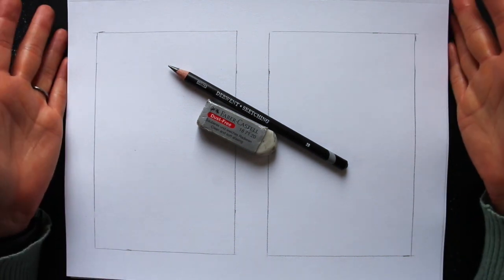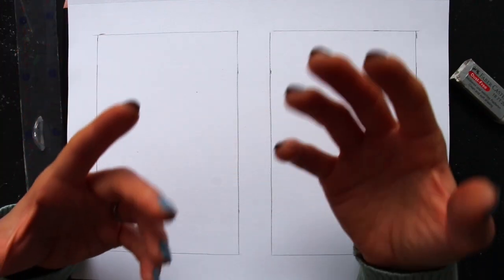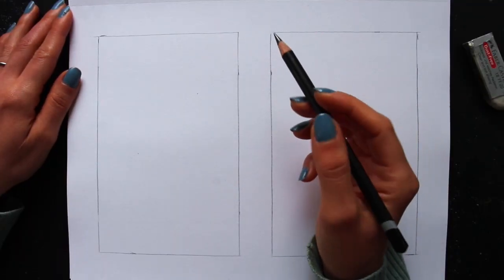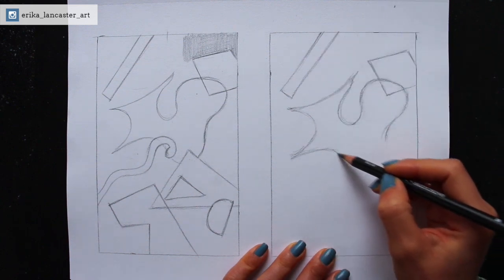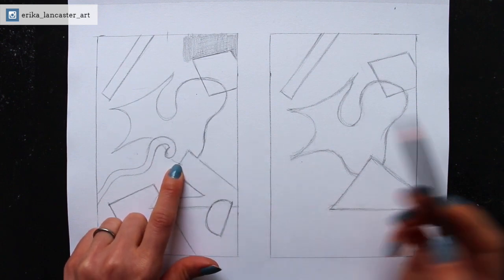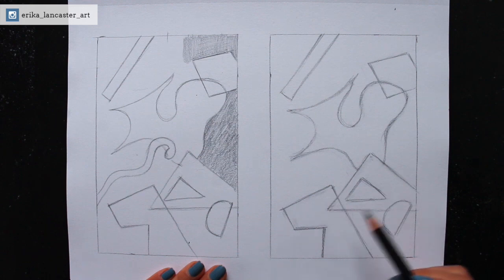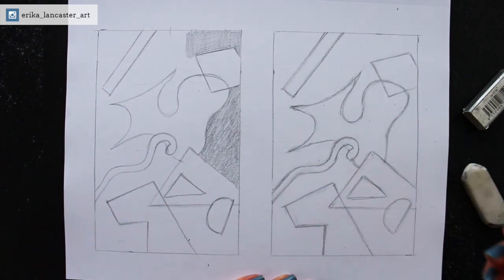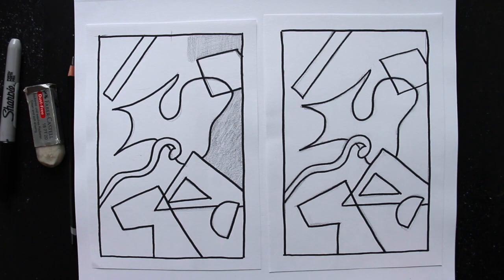Fun Easy Drawing Exercise for Proportions and Shapes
Introduction 00:00
Tips for success + Instructions  02:04
Drawing exercise starts at  07:20
Taking the exercise further  22:04

This week, I'm sharing a simple but powerful exercise that's perfect for beginners looking to level up their freehand drawing skills.

This exercise will not only help you develop your observation and hand-eye coordination, which are required for creating any kind of art, but it'll challenge you to recreate shapes and proportions freehand. ✏️

Another thing that's awesome about this exercise is that you can continue developing your skills anywhere, with just a few supplies, and you're able to make it easier or more challenging so that it can fit your current level.

Hope you enjoy this one and find it super helpful. 💙

🌟 If you decide to take on this challenge and you're on Instagram, don't forget to post your work and tag me (@erika_lancaster_art), so that I can give you a shoutout in my Stories!

► Supplies Used:
-Canson Drawing Sketchbook (9x12”)
-Derwent Sketching Pencils (HB, 2B, 4B) Tin Box with 6
-Faber-Castell Soft Dust Free Erasers

► Camera:
-Canon T6 EOS Rebel DSLR Camera